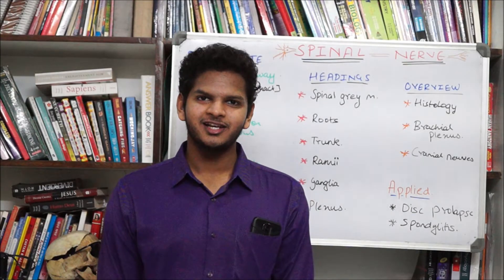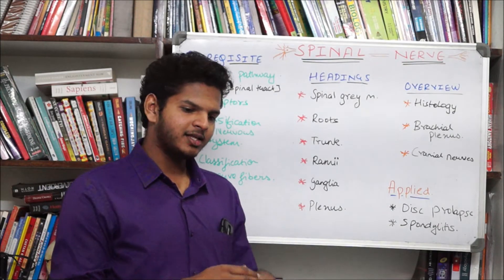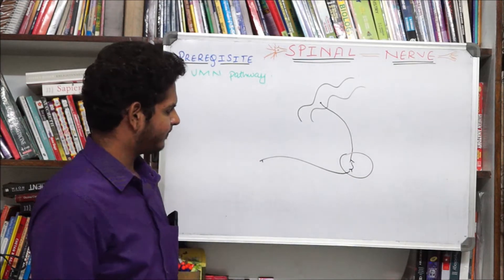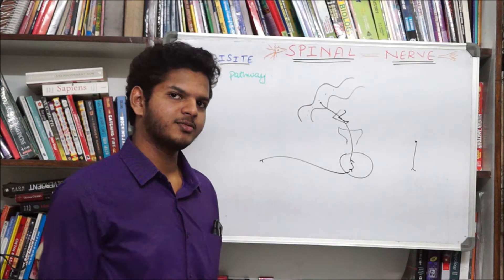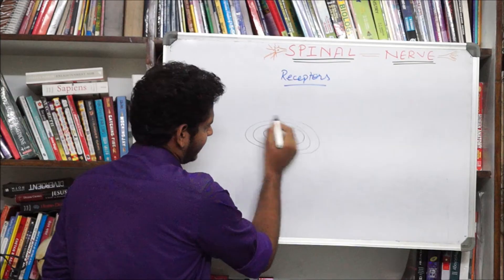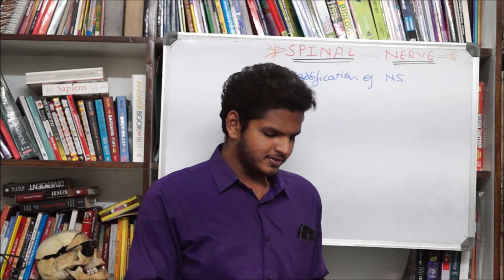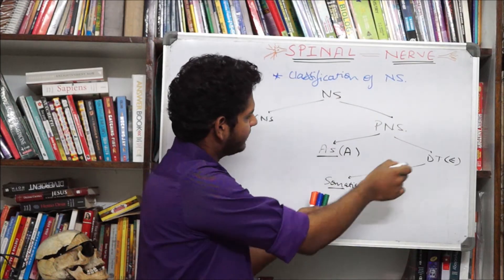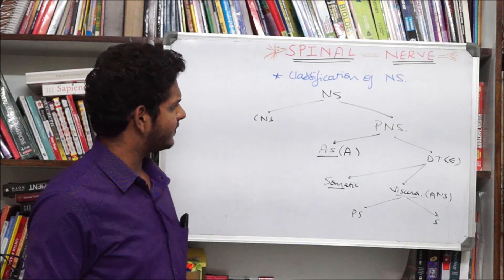Anuj Pachhel - Spinal Nerve 1 [Prerequisite]